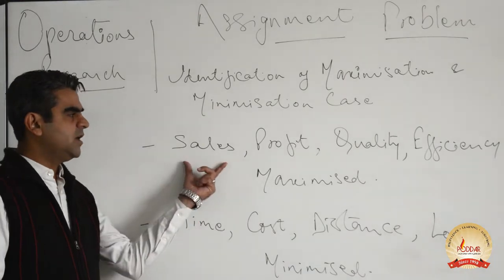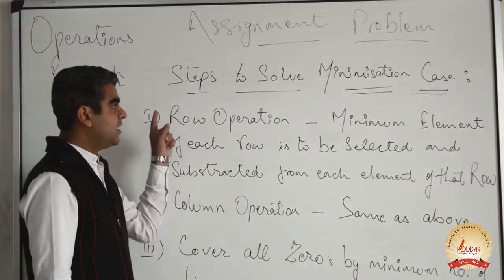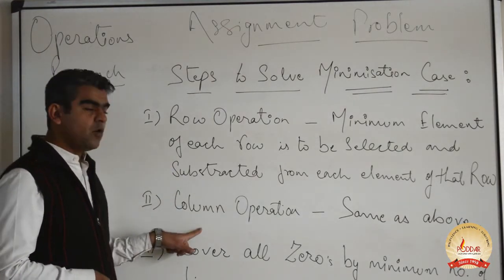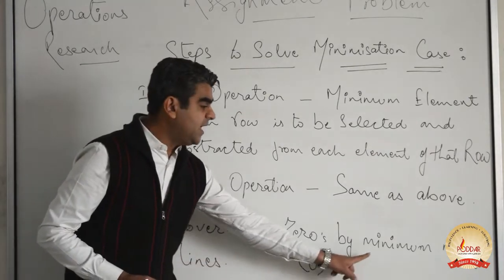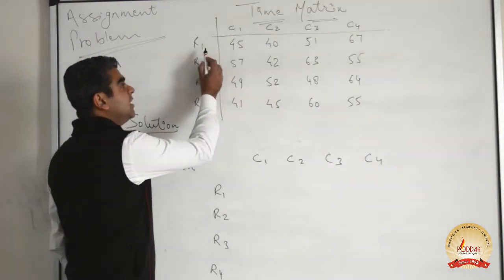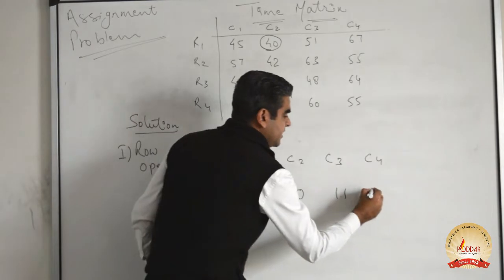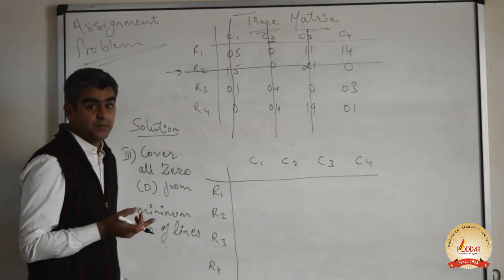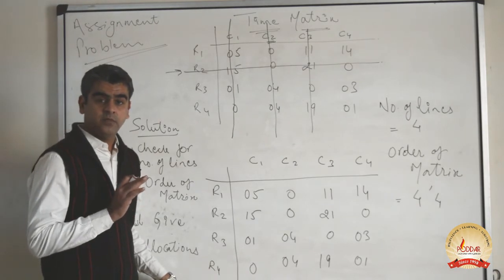Operation Research | Assignment Problem | Minimization Type -1 | Lecture by Dr Sunil Kakkar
Operations Research lecture by Dr Sunil Kakkar, Poddar Group of Institutions.
The topic is Assignment Problem - Minimization type.